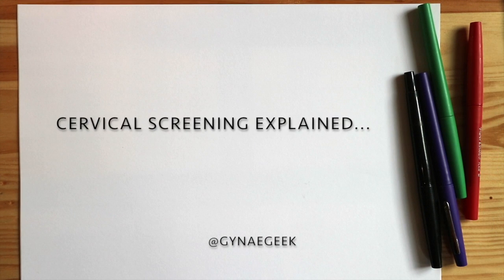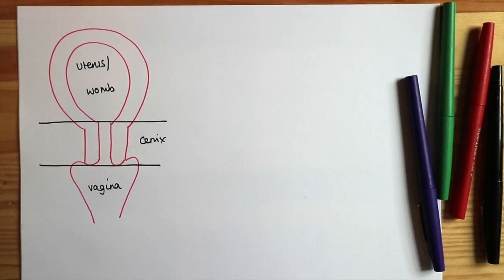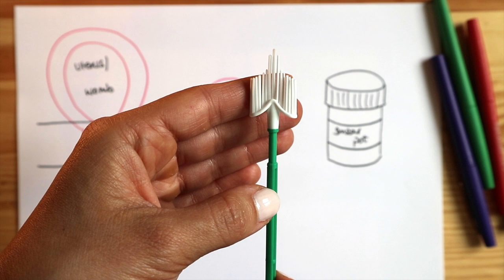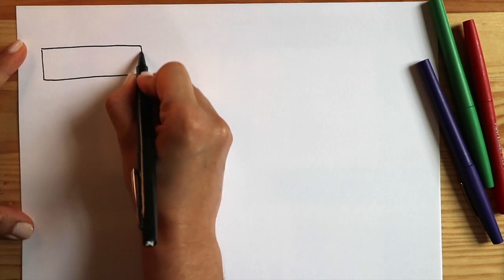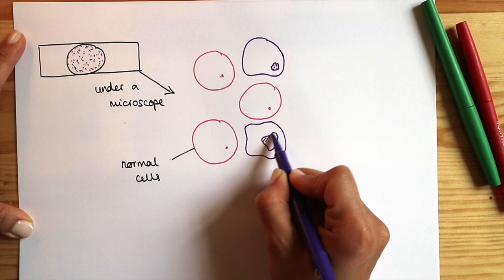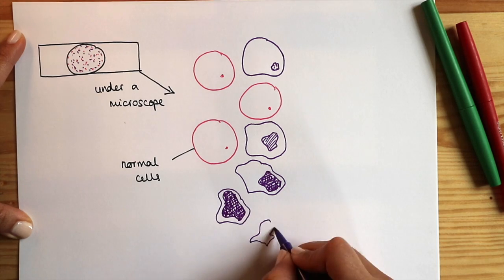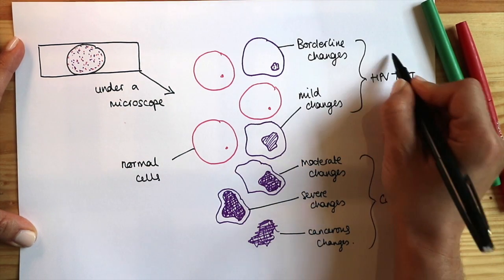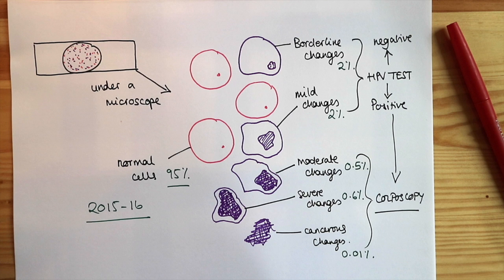Cervical Screening Explained by Gynae Geek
What happens to your smear test once it's been taken? Gynae Geek explains cervical screening.